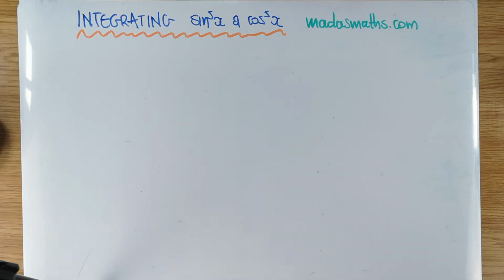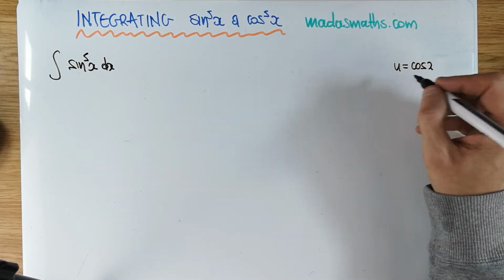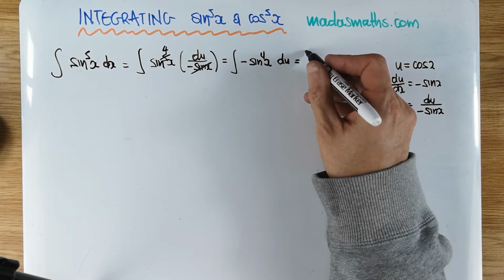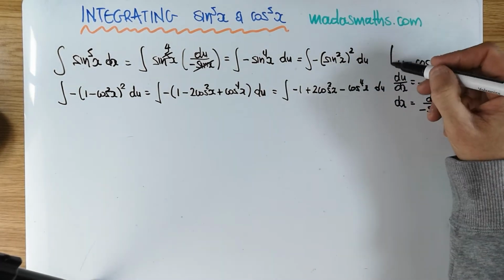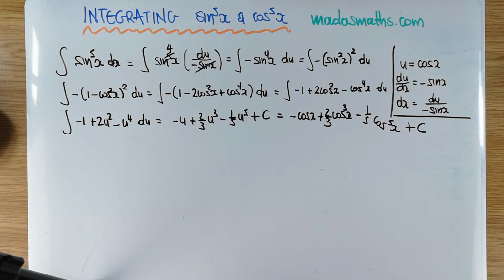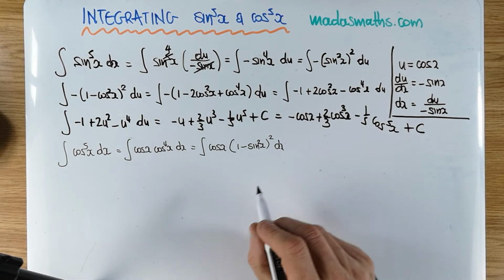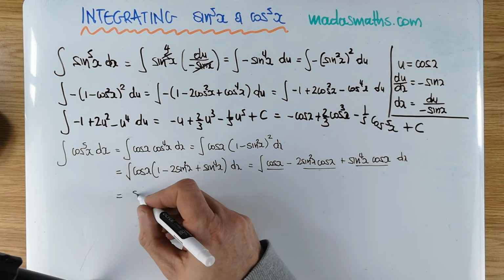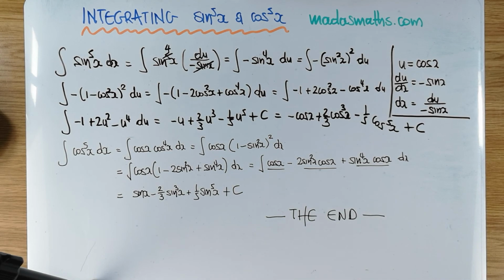STANDARD - Integration of sine and cosine to the power of 5